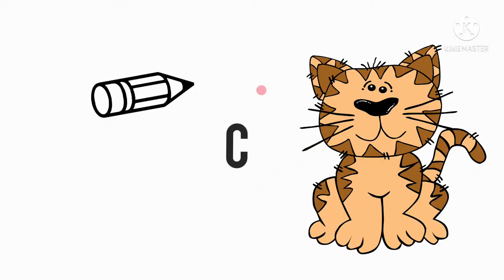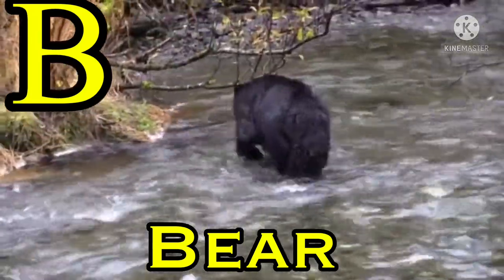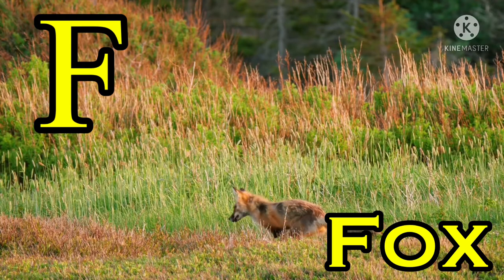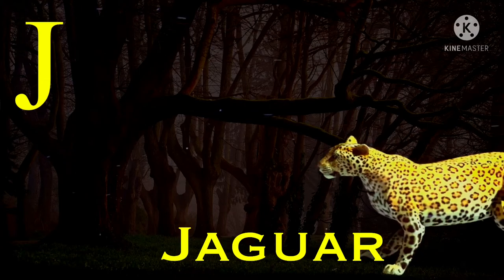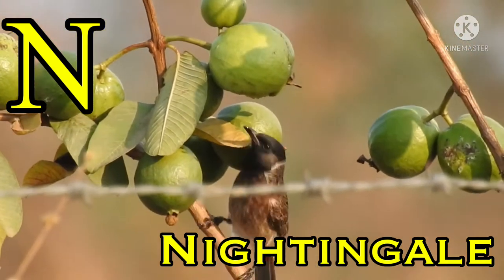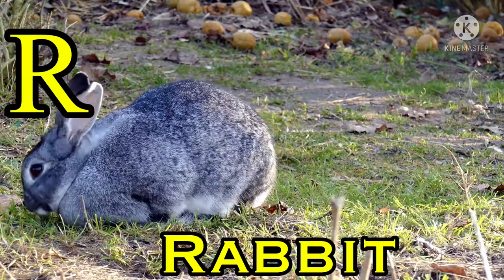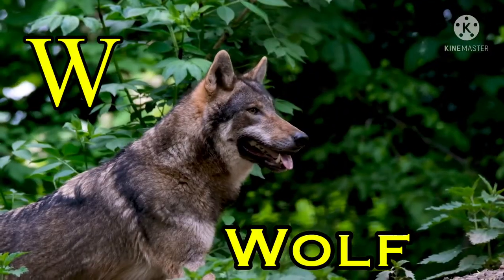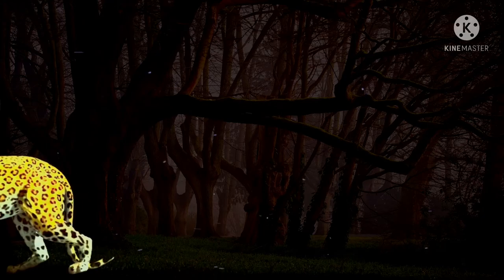Alphabet Zoo -Toddler Fun Learning Alphabets Animals-Learn the Alphabets and Animal names for kids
Learning ABC Alphabets with Animal names